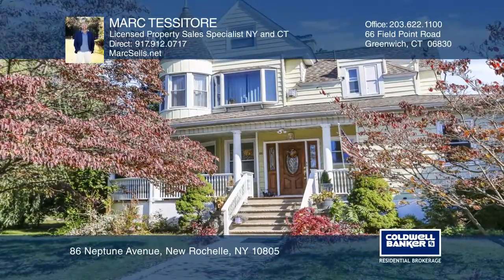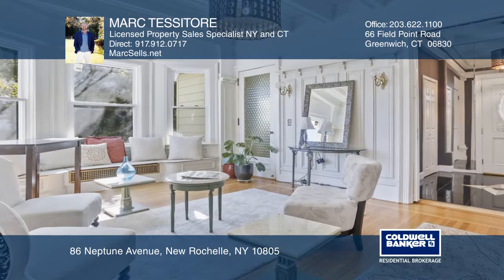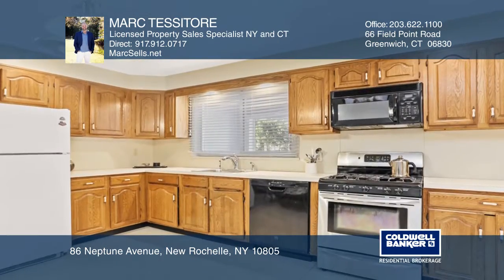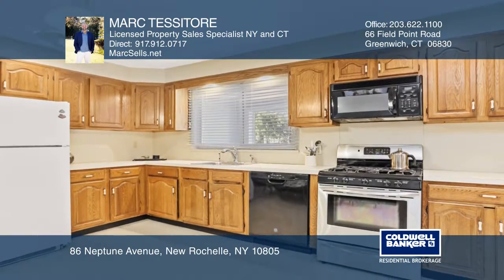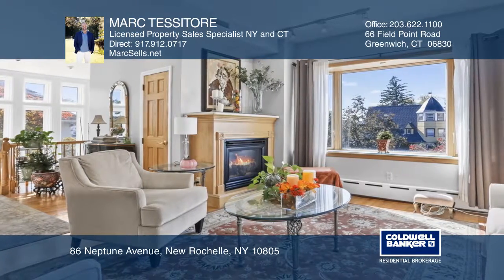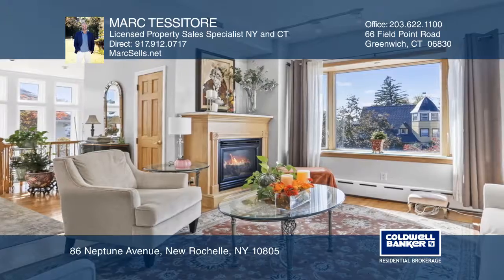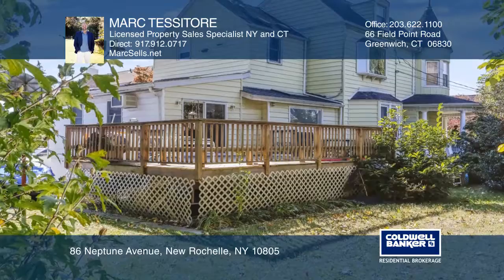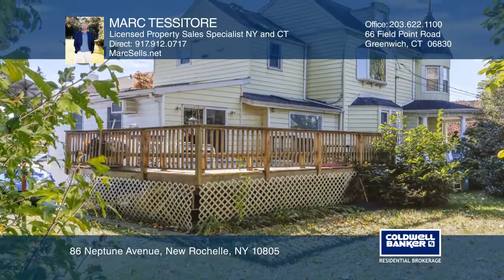86 Neptune Avenue New Rochelle, NY | ColdwellBankerHomes.com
86 Neptune Avenue, New Rochelle, NY

This charming Victorian home swells with classic beauty and charm, high coffered ceilings, inlaid wood floors, and hand-crafted workmanship only found in days past when things were made to last. You will feel the sense of strength and craftsmanship from your first step into 86 Neptune. Massive windo